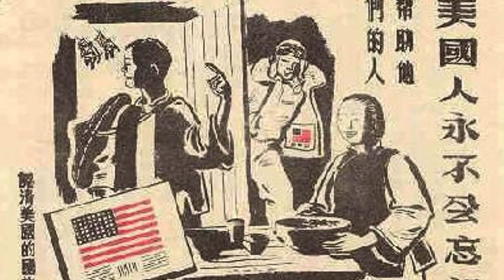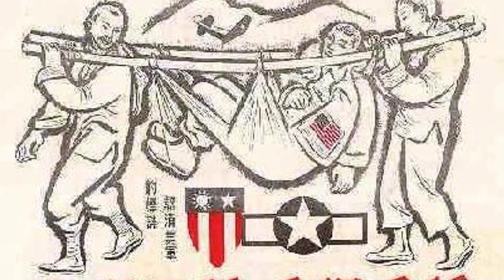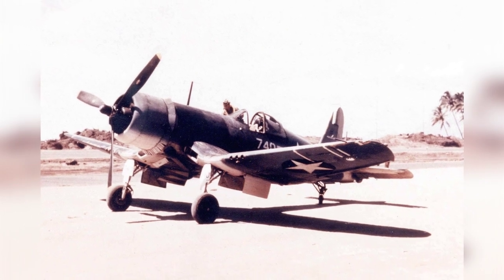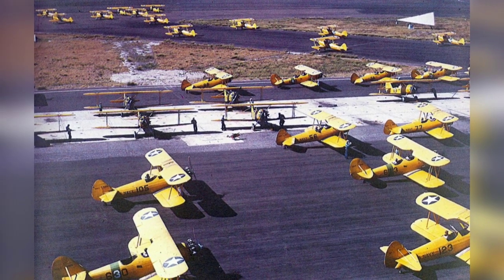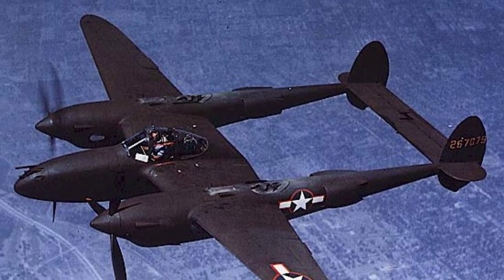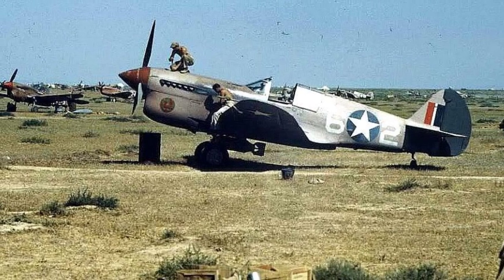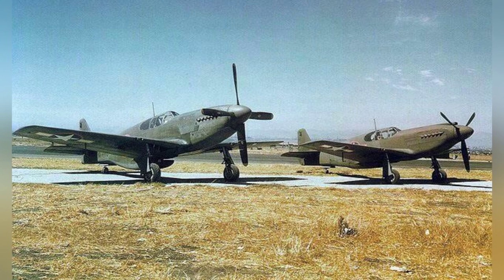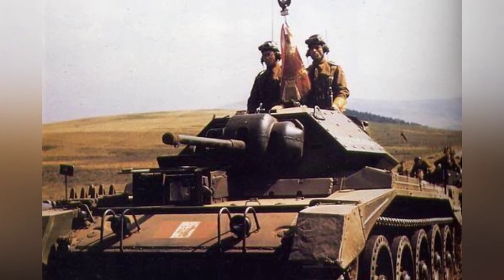WW2: A Visual Journey Through History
Collection of historical photographs from the early 1940s, including images of aircraft, tanks, and portraits of military leaders such as General Heinz Guderian and Viceroy of India Archibald Wavell.

The photos provide a glimpse into the military operations and equipment of the time, showcasing aircraft like the Marine F4U-1 Corsair and the P-38H-5 Lightning night fighter, as well as the Polish Crusader tank in the United Kingdom.

These images offer a visual representation of the military technology and leadership during the early 1940s, providing a historical context for the era.

📸 Welcome to "WW2 COLLECTION"!
🌟 Unveil the vibrant stories behind colorized WWII photos, where every image speaks of courage and history.
✨ Dive into the vivid tales with curated collections that transcend time. 🌹📖